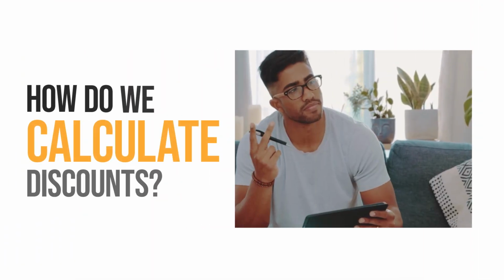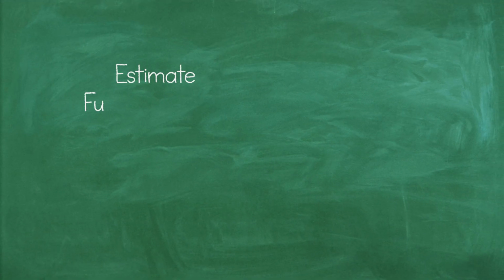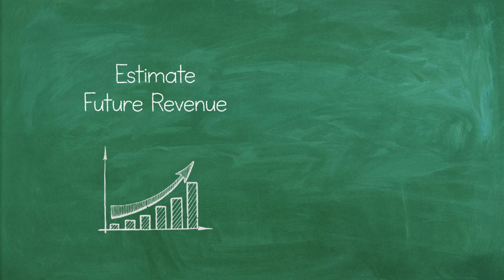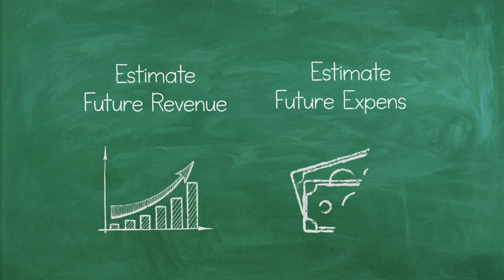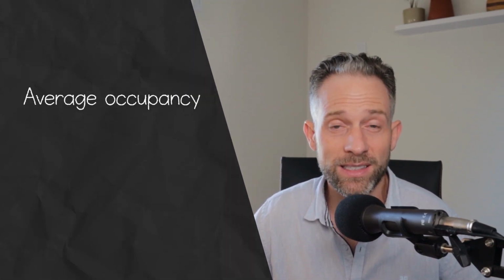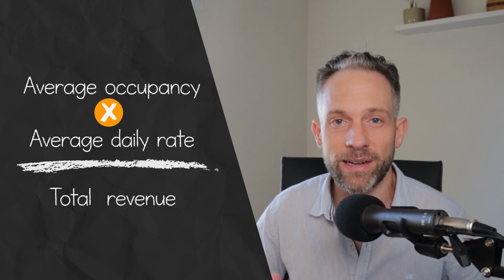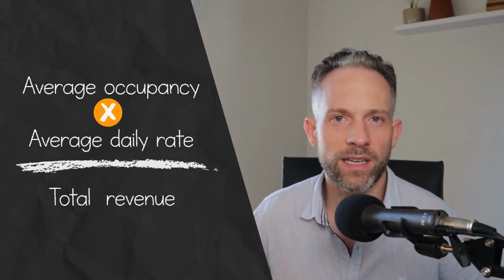The Math Behind Long-Term Discounts: How to Make Sure You’re Not Losing Money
Start with these FREE GUIDES AND TEMPLATES:
🔑 16 Page Guide to Acquiring The Right Property For STR Returns

🚀 Get 24/7 Expert STR Management 🚀
BORROW my expert team 24/7 and improve your guest experiences without the stress

Stuck on your STR journey?

We would all love to have our properties 100% occupied but many times a 100% occupancy rate is a clear sign that we are not charging enough money per night. What if we increased our rates 20% per night and, even with a lower occupancy, were making more money?

And then we have to think about the opposite equation. What if we have a low vacancy, does it make sense to offer a long term discount to try and increase our revenues?

I know, it’s odd to hear the word discount and increased revenues in the same sentence but with the latest travel trends showing that guests are opting for longer stays this can be a reality.

Many people give out discounts because of the fear of not getting booked but, oftentimes, caving into that fear ends up earning less profit at the end of the day. Whether you are using your pricing tools or not, you might want to stop first and think if offering discounts work out to your advantage.

I know, I know… You hear a lot of opposite opinions about whether to send special offers or not for longer stays. Luckily we have access to a lot of data that can help us figure this out to determine whether a long-term rental discount is truly going to help us or not.

It’s not a guessing game. The data shows us what to do, as it almost always does in real estate. This week let’s discuss whether a long-term discount makes sense for your property:

0:00 - Intro
0:33 - Pros of long-term reservations
1:48 - Cons of long-term reservations
4:26 - Do you know your averages?
6:50 - Expenses to cover and consider
9:32 - Things to consider when calculating or giving discounts
11:44 - Duplicating discounts & custom pricing
12:51 - Outro

Are you enjoying the podcast? This helps us reach others that may find the info helpful as well.

Tim Hubbard, a successful investor and CEO of a seven-figure short-term rental management shares it all in his Short Term Rental Riches Podcast. This podcast gives you the insider tips you need to know to acquiring, operating, and scaling a successful short-term rental business.